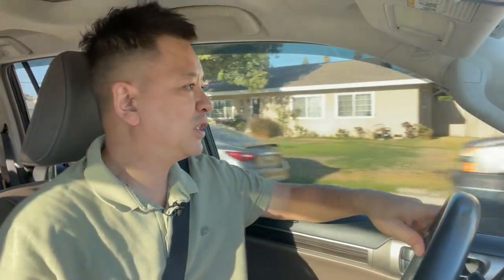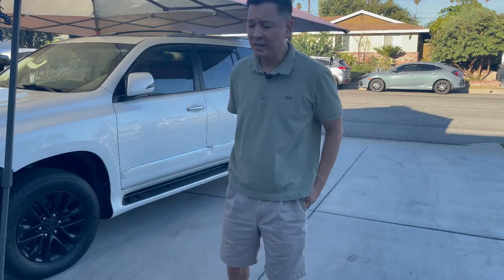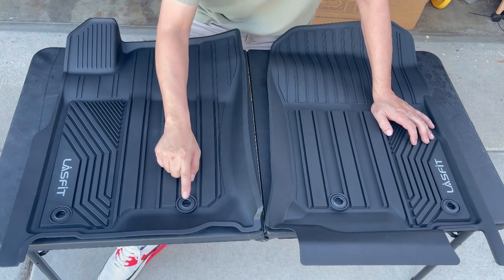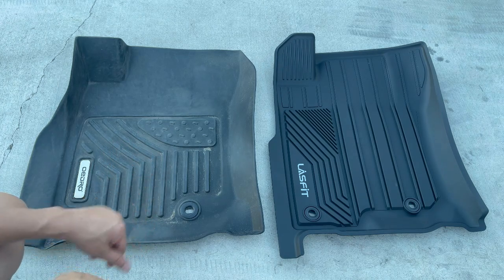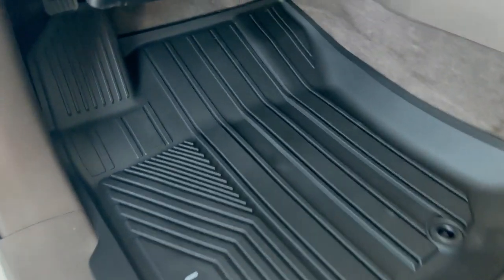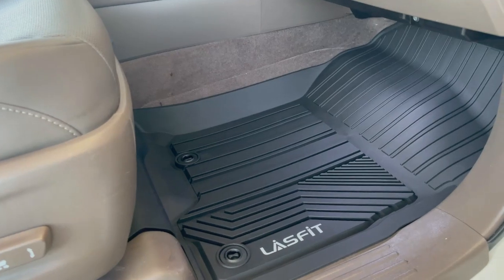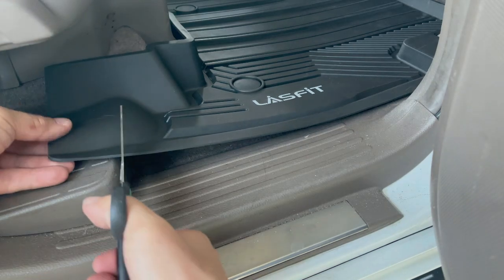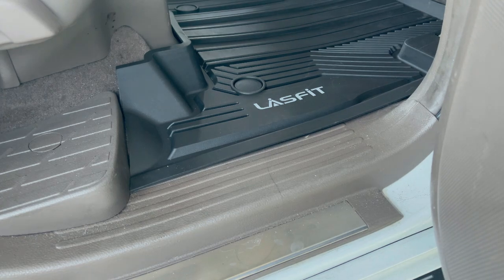LASFIT FLOORLINERS FOR LEXUS GX460....PERFECT FIT!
Getting rid of the old and bringing in the perfect fit LASFIT floorliners to help keep my Lexus GX460 free from dirt and mud.